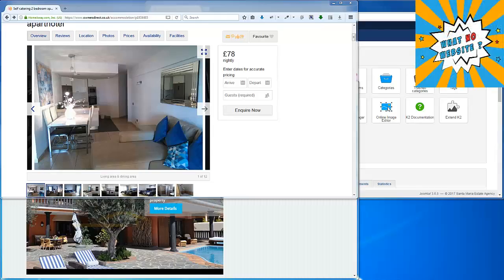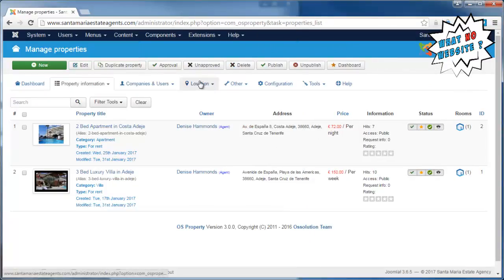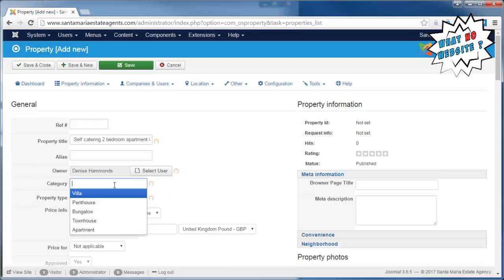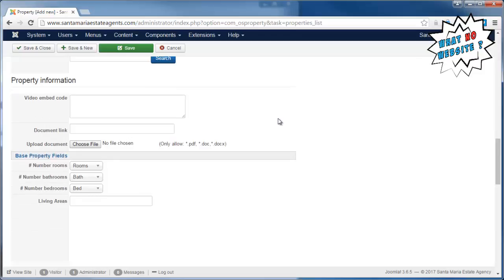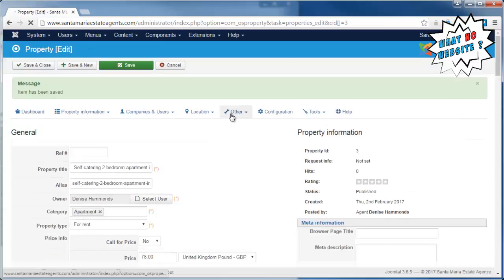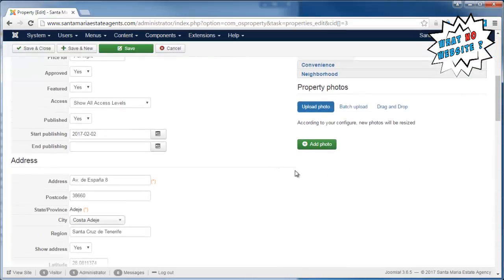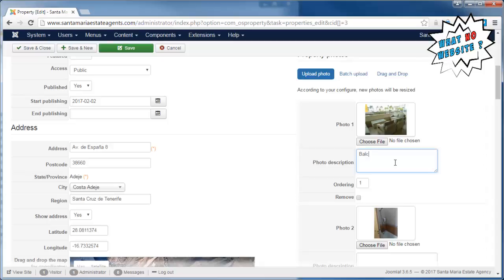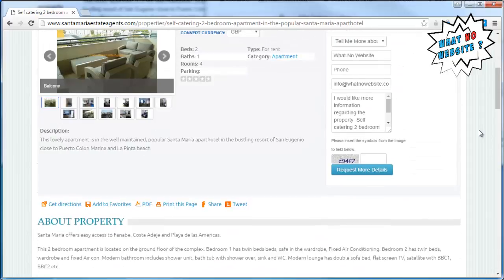What No Website, How To :: Add Properties To The Property Component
A brief tutorial on how to Add Properties To The Property Component